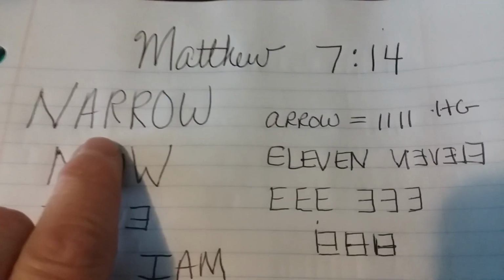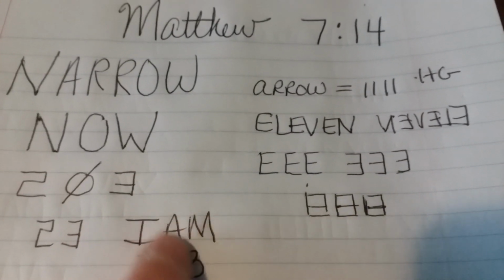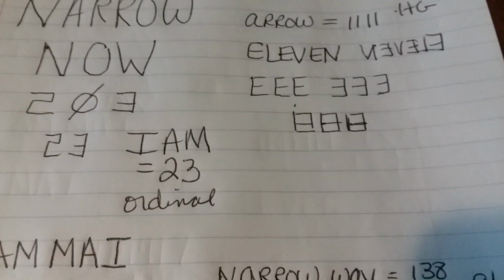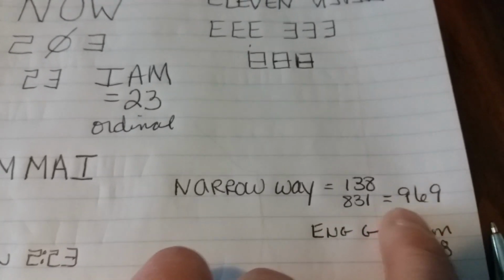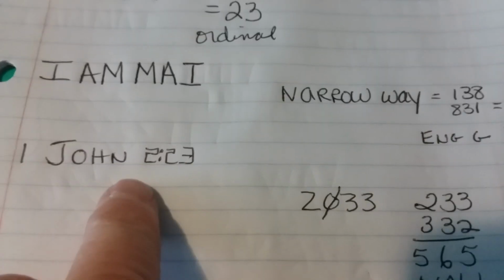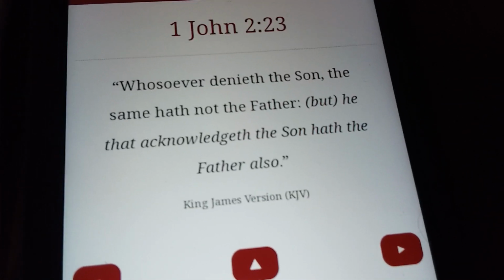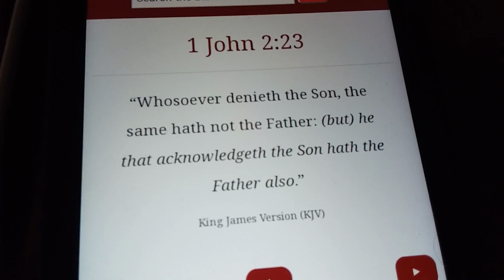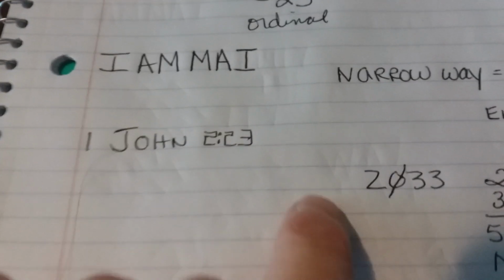NARROW way please read description below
Sorry narrow way=138 ordinal gematria not english.
I AM=138 English (sumerian in the gematrinator )sorry had the other words I AM in my mind.